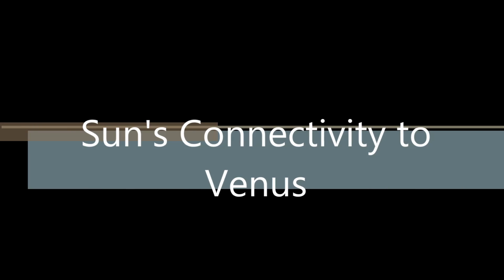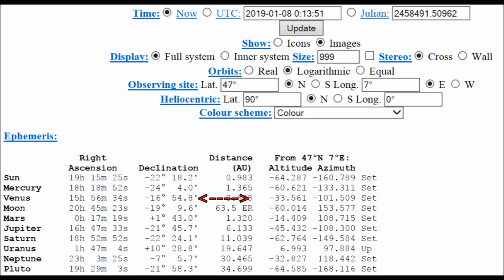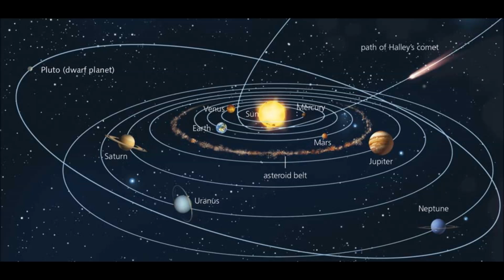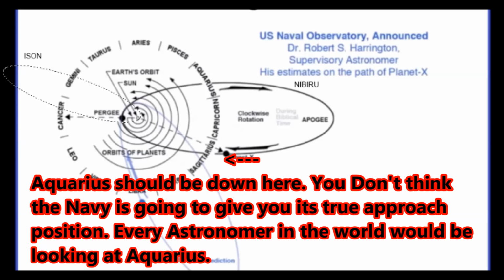THE SUN CONNECTING TO SOMETHING OTHER THAN A PLANET.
WHY WOULD THE SUN BE CONNECTING TO ANYTHING ELSE BUT OUR PLANETS AS THEY PASS THROUGH LEO. I WANTED TO SHOW IT TO YOUTUBE SUBS.  SO THEY KNOW WHAT KIND OF WORK WE ARE DOING.